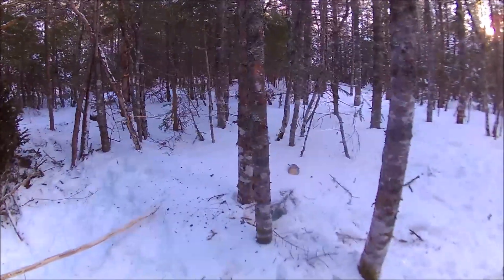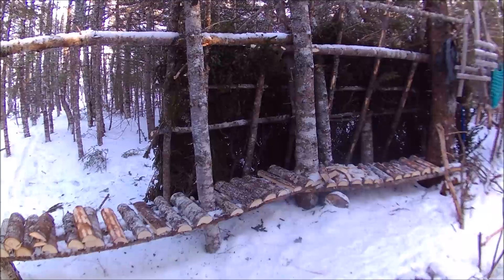bushcraft fire pit////part 2